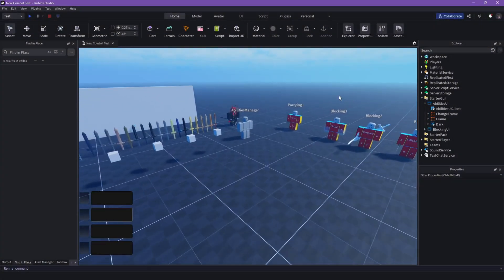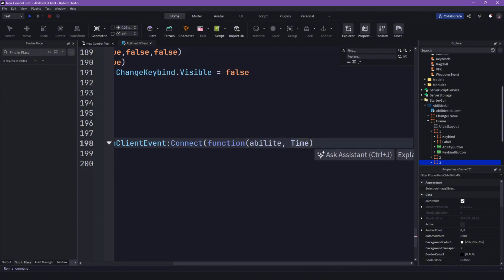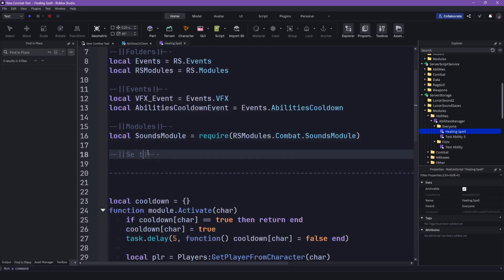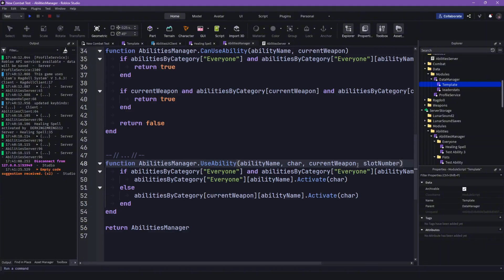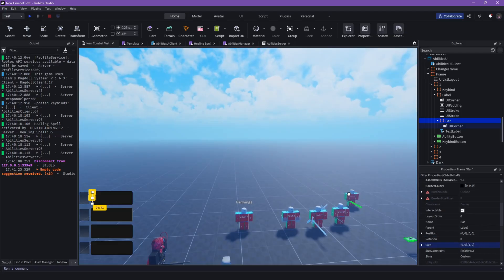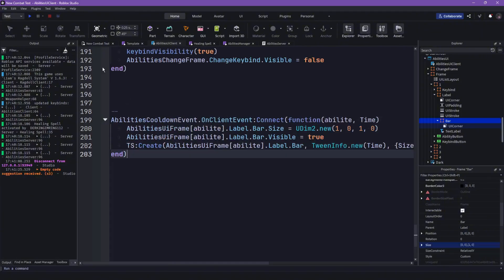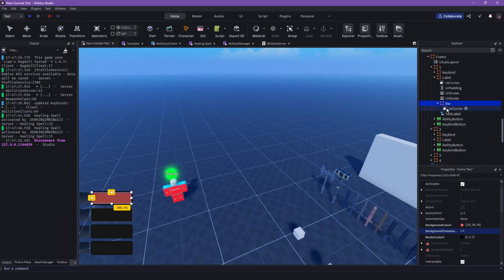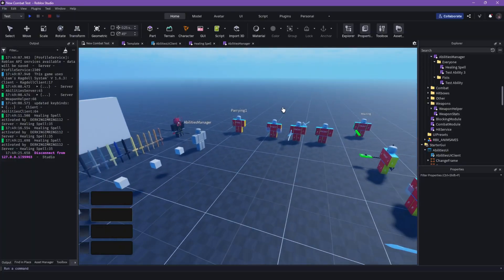Combat Tutorial V2 #40 - Abilities 5 | Roblox Studio [TUTORIAL]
(If those links someday not work anymore check out my linktree!)

Thanks! 💜

Timestamps:
0:00 Intro
0:11 Tutorial
11:52 Outro